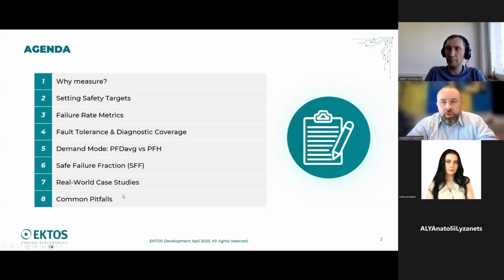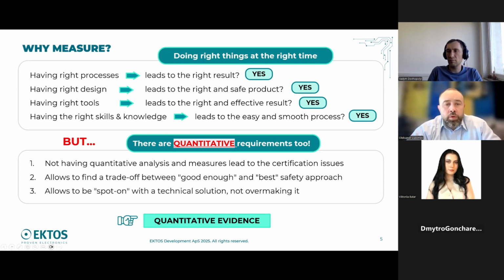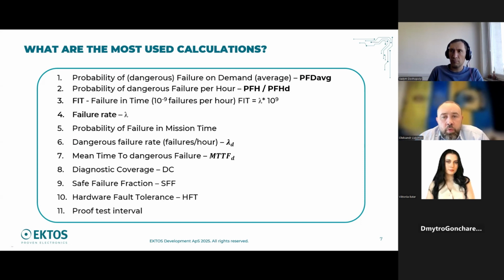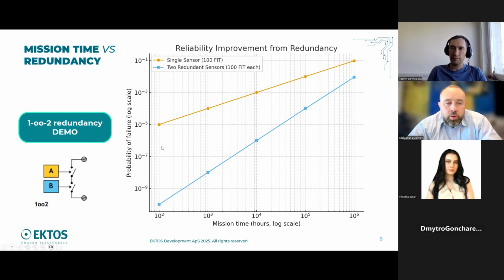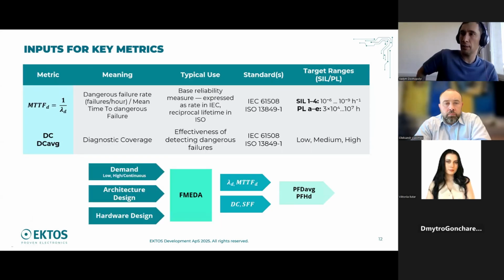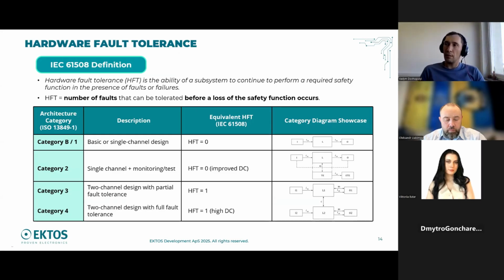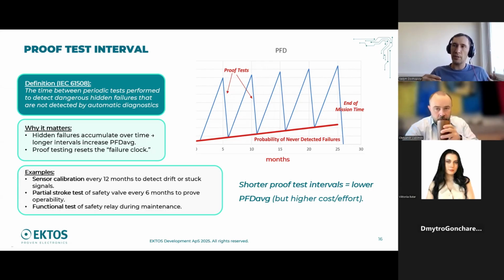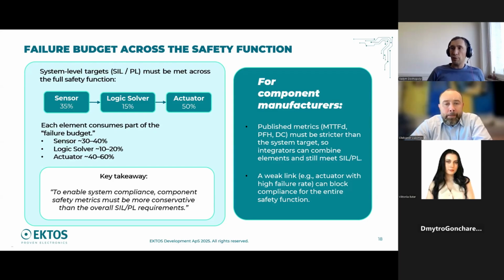Practical Functional Safety Calculations Workshop | ISO 26262 & IEC 61508 Explained Part 05 of 05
Designing requires precise, traceable calculations. In this webinar, EKTOS engineers walk you step by step through the practical math behind functional safety so you can design safety-critical systems, validate, and certify systems with confidence.

Whether you work with ISO 26262, IEC 61508, or related standards, this session focuses on real examples, tools, and proven methods.

- How to set Safety Integrity Levels (SIL) and Performance Levels (PL)
- Calculating failure rate metrics like MTBF and PFH
- Fault tolerance & diagnostic coverage in real systems
- Demand modes explained: PFDavg vs PFH
- Safe Failure Fraction (SFF) and its role in hardware design
- Common pitfalls that derail certification—and how to avoid them